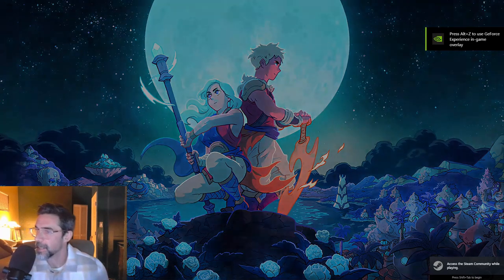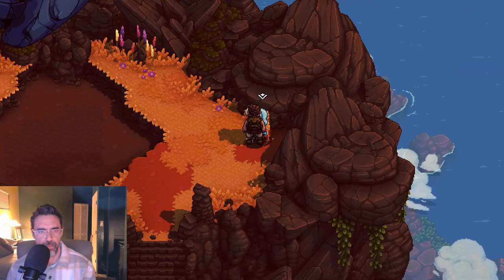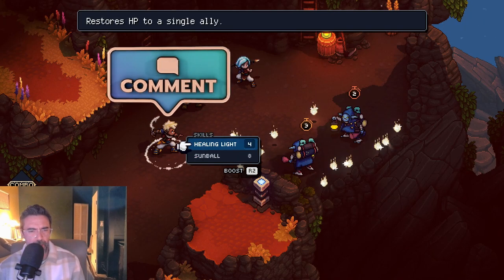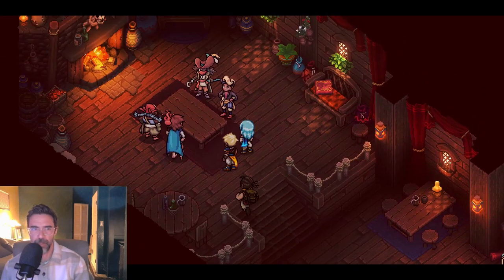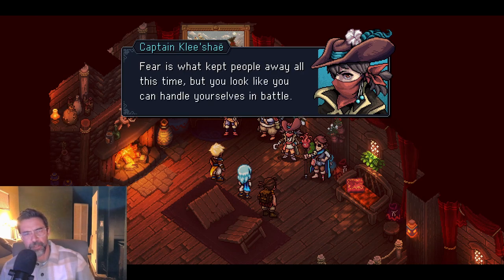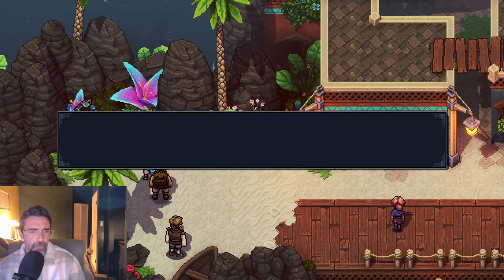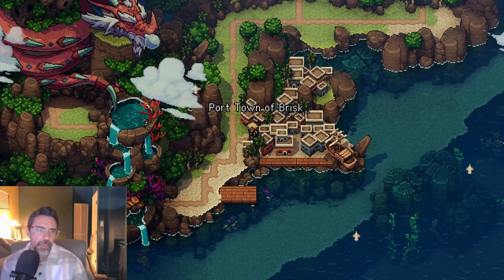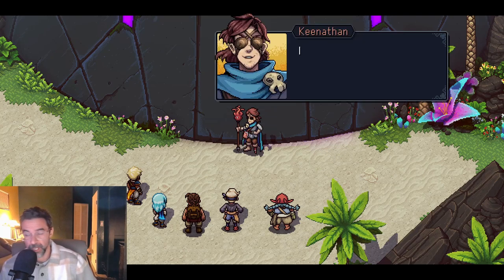My First Impressions of Sea of Stars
I play Sea of Stars for the first time.  It's a charming, turn-based, RPG like the original Final Fantasy games.  Come chat with me & my other viewers on Twitch If you would like to support me check my website out